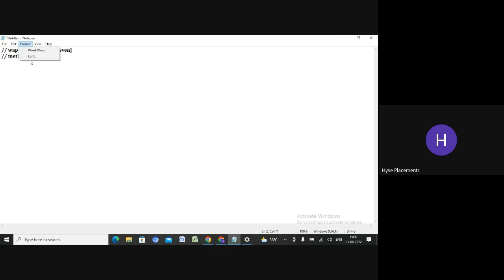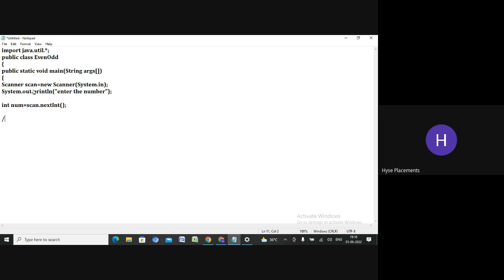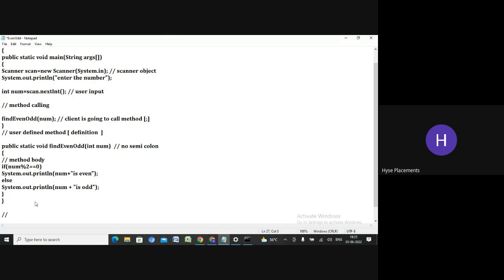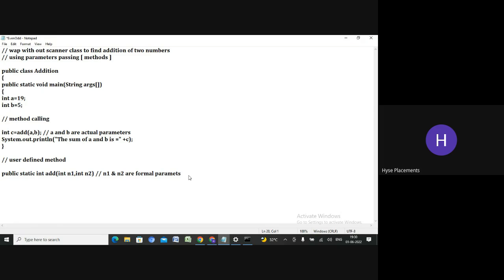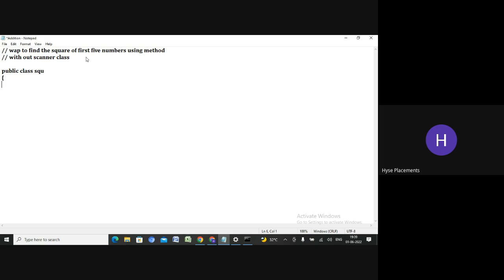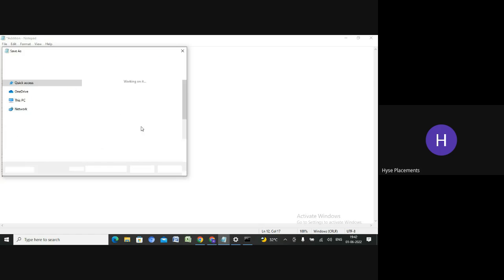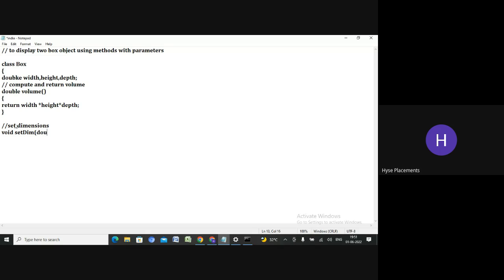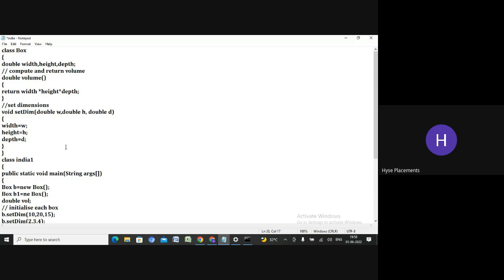Java Class No.4 By Hyse Digital Academy | Online Classes